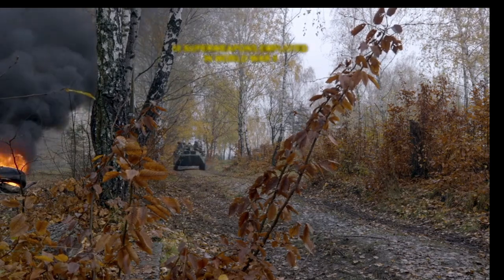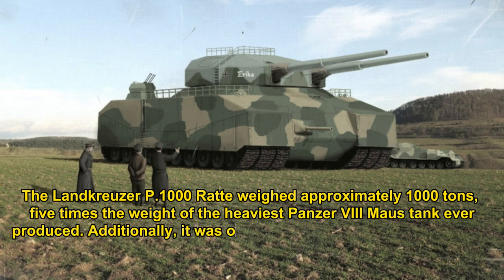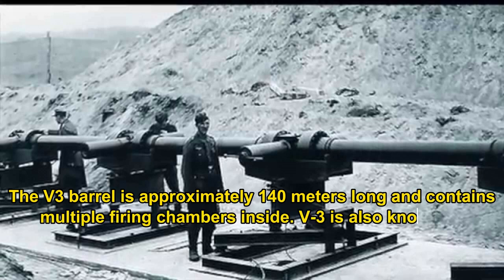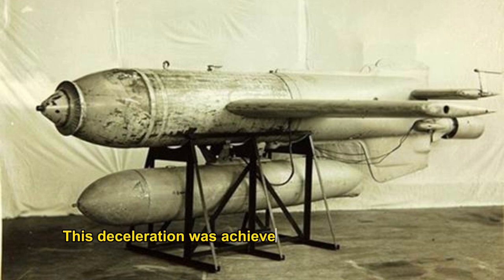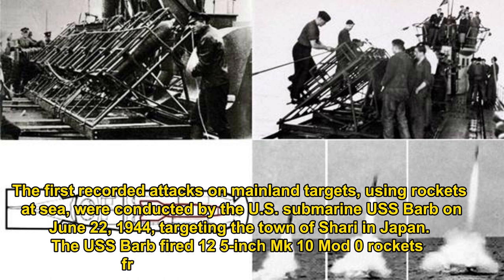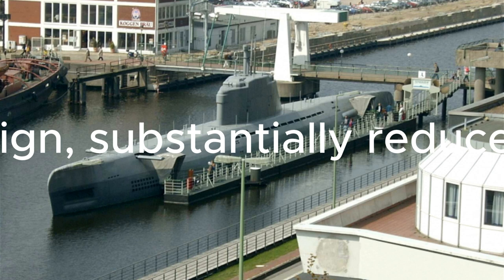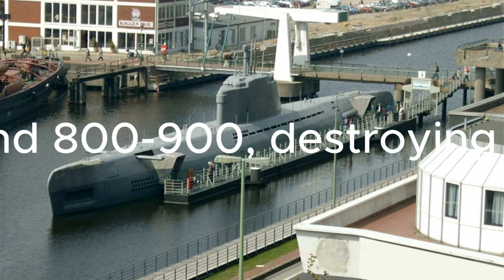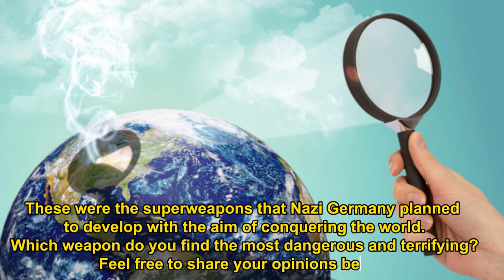10 SUPERWEAPONS EMPLOYED IN WORLD WAR II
10 SUPERWEAPONS EMPLOYED IN WORLD WAR II